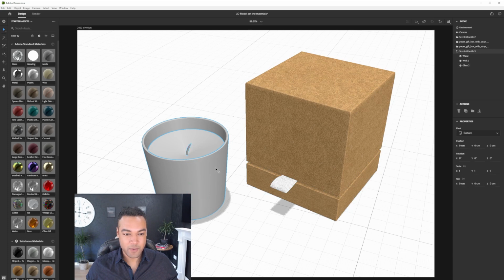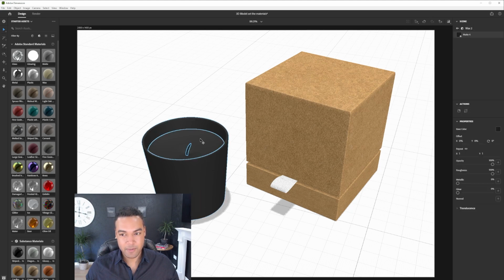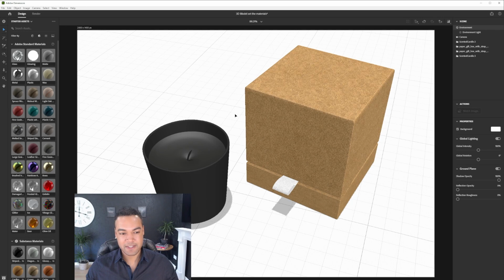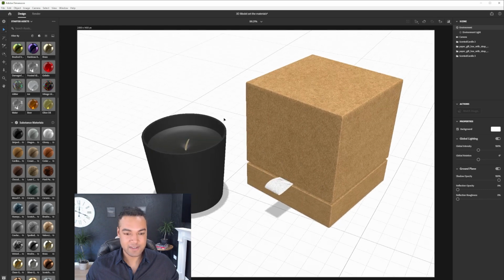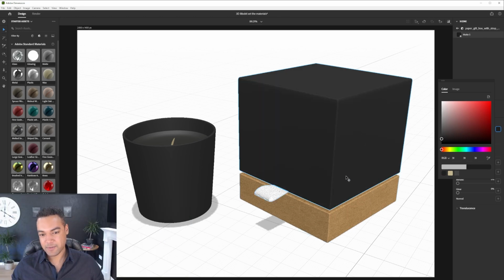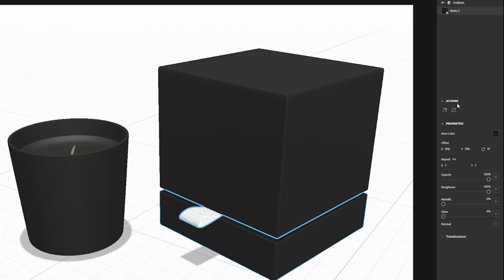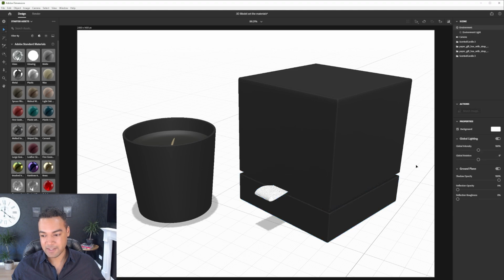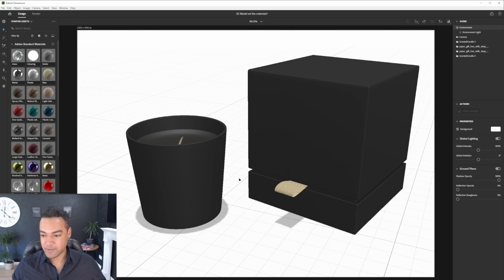Pt 10 — How to Design Luxury Candle Packaging — 3D Model: Setting Materials